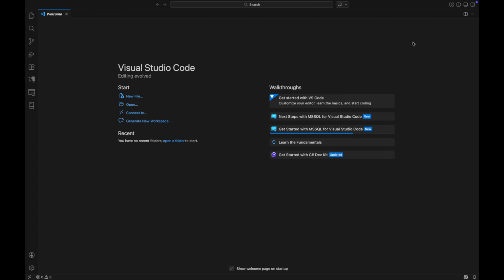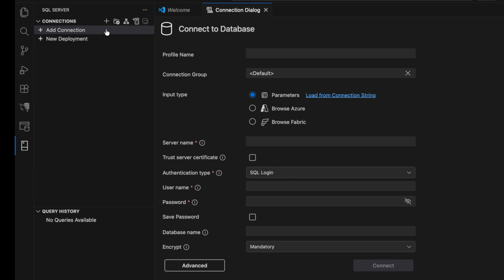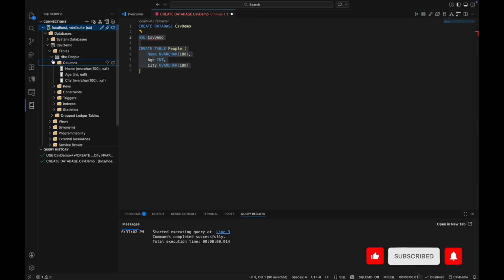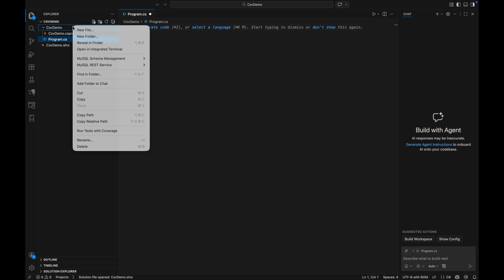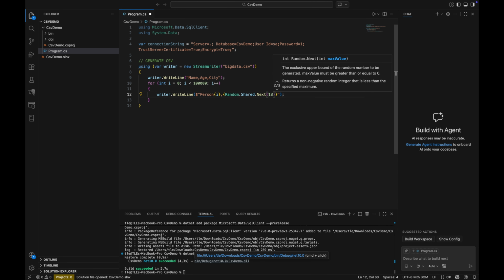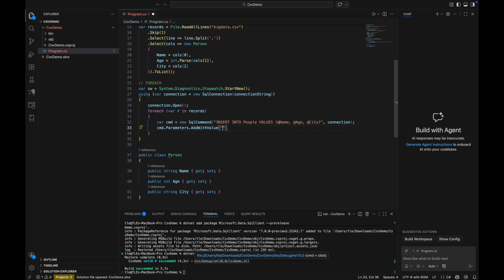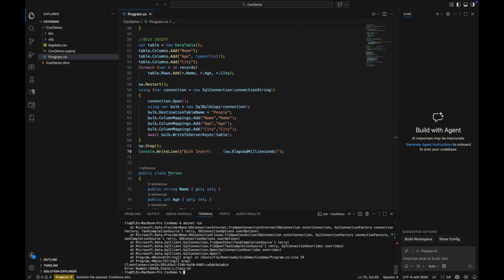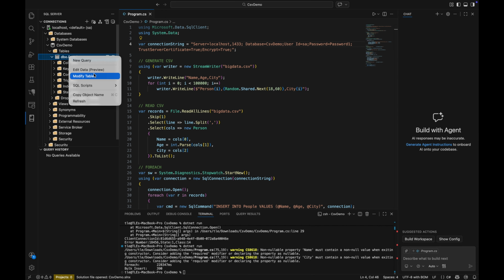Load CSV to MS SQL Server 500x Faster with C# Bulk Insert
Stop wasting time with slow database inserts! In this video, we dive deep into the world of high-performance data handling. We’ll show you how to take a CSV file with thousands of rows and blast it into an MSSQL database using C# in just a fraction of a second.

We don't just show you the "fast way" we prove it. Watch a real-time head-to-head battle between the traditional foreach loop and the powerhouse SqlBulkCopy.

What you’ll learn in this video:
✅ Data Generation: How to use Random.Shared in .NET 10 to generate sample CSV data efficiently.
✅ The "Slow" Way: Why row-by-row insertion via foreach kills your performance.
✅ The "Pro" Way: Implementing Bulk Insert by converting generic lists to DataTable and mapping columns.
✅ Performance Benchmarking: Using Stopwatch to see the massive difference in milliseconds.

📌 Command: dotnet add package Microsoft.Data.SqlClient --prerelease

Chapters:
00:00 Introduction
00:52 Create a database and table
02:05 Create a console app
02:45 Install SqlClient NuGet package
03:31 Generate CSV file
04:05 Insert data via foreach
04:31 Read CSV file
04:59 Truncate table data
05:06 Bulk Insert
06:15 Check the results